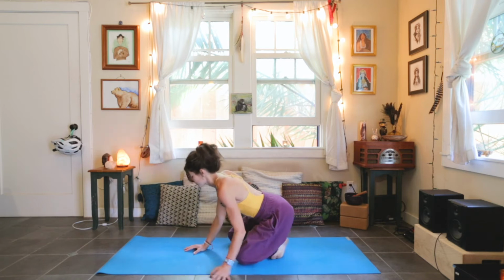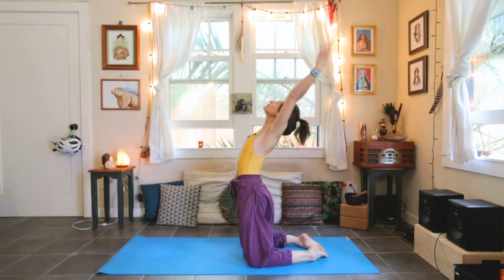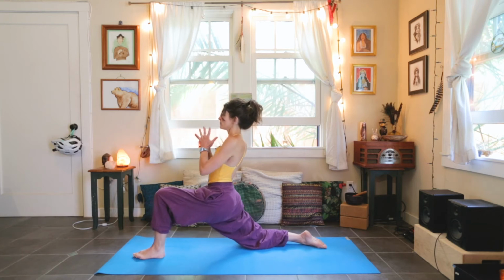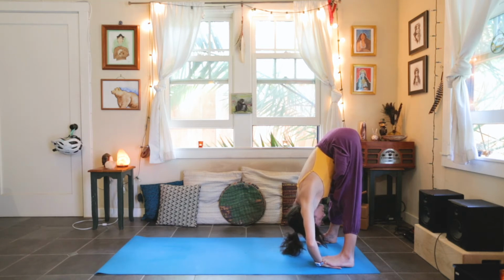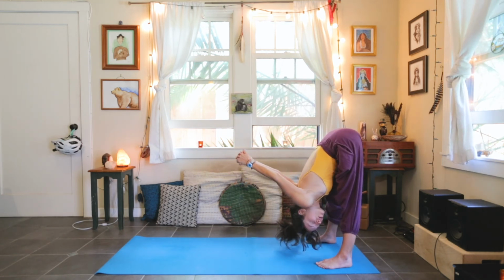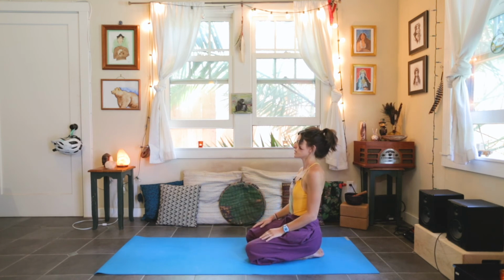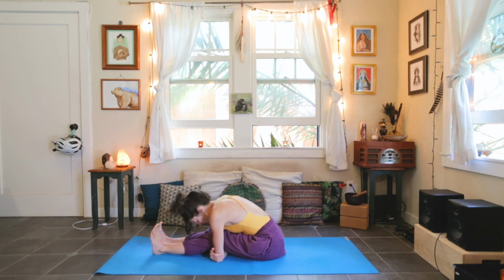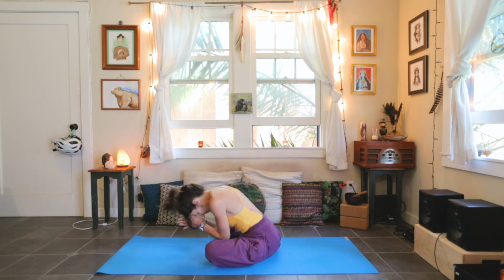30-min Kundalini & Vinyasa Yoga for the Wrists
Sat Nam, lovelies! *By request* this is a kundalini & vinyasa flow dedicated to the wrists - releasing energy blockages in the wrists, and giving them a good stretch. We also take it easy with any weight bearing on the wrists throughout, but don't worry, we'll still work the whole body in this quick flow.

Let me know how it goes in the comments!

Weekly Livestream Yoga every Friday 4pm PST - Zoom link to join under the *Yoga* section of the